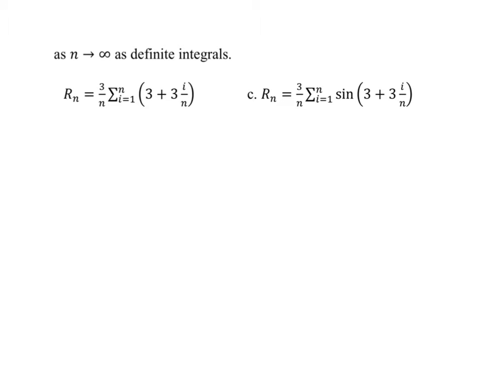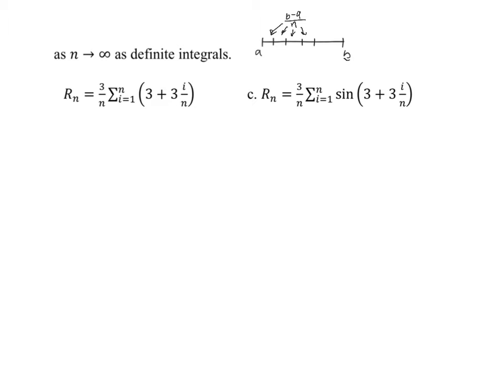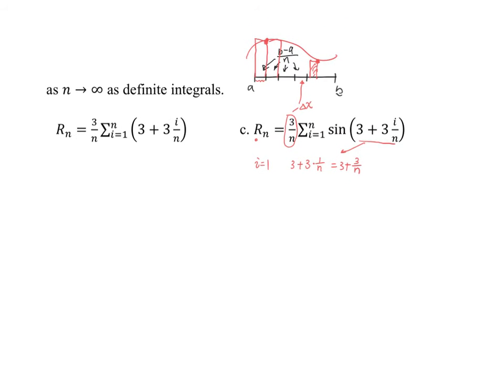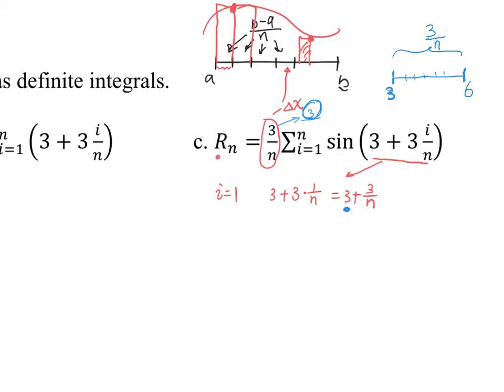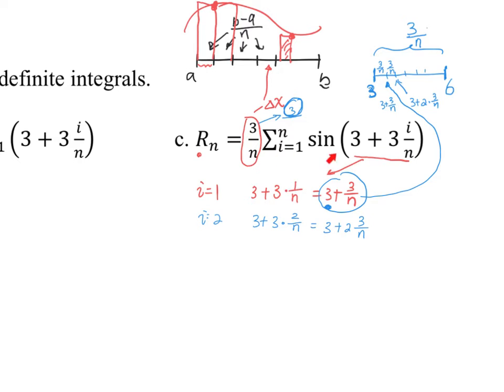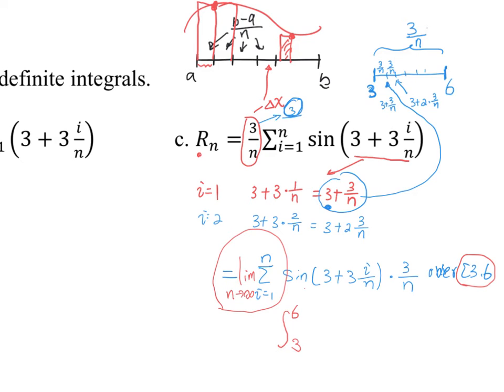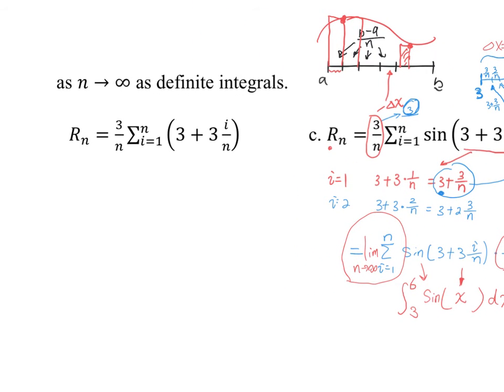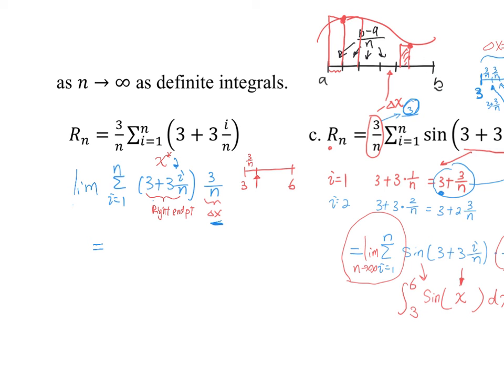MTH220 5.2 note #2